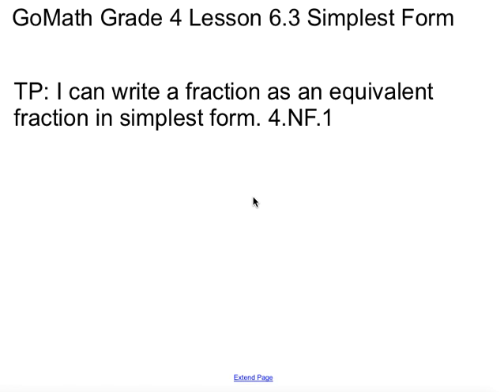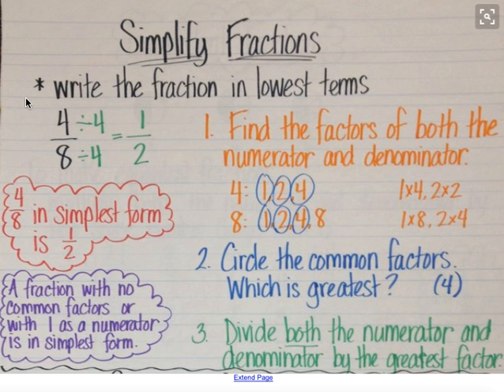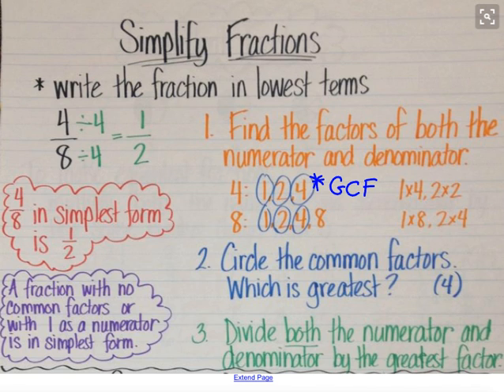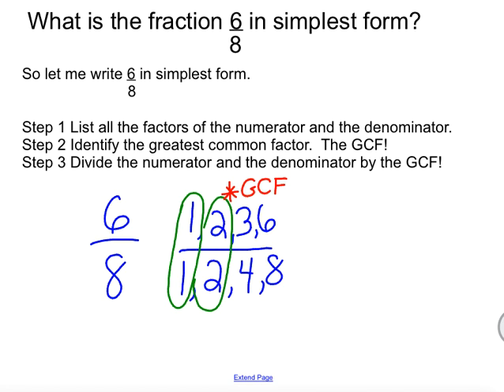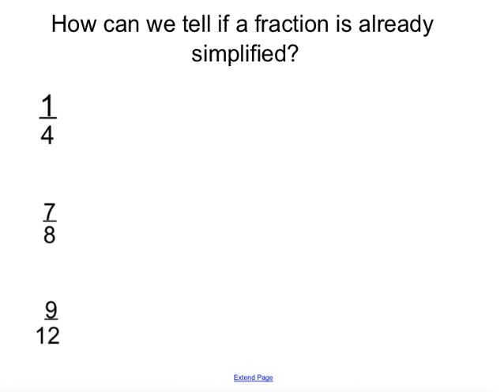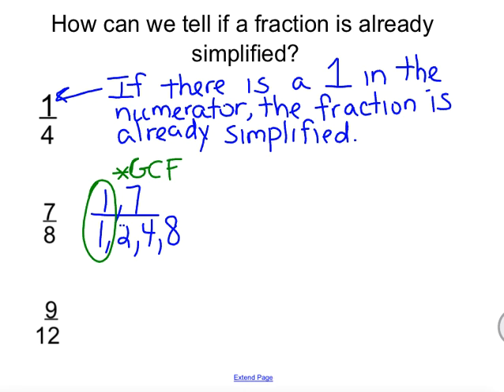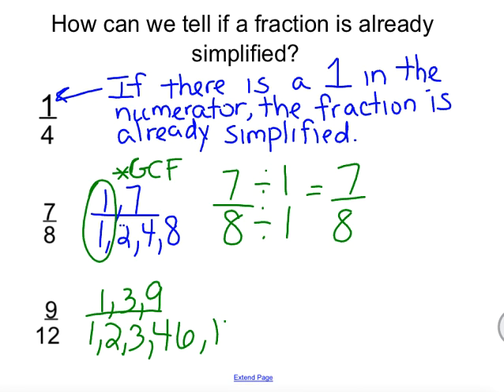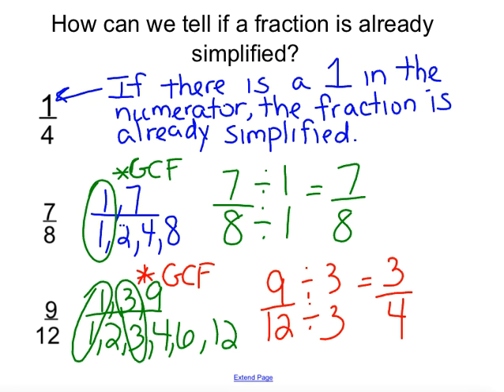Mrs. Jacobs GOMath! Grade 4: Lesson 6.3 - Simplifying Fractions (4.NF.1)